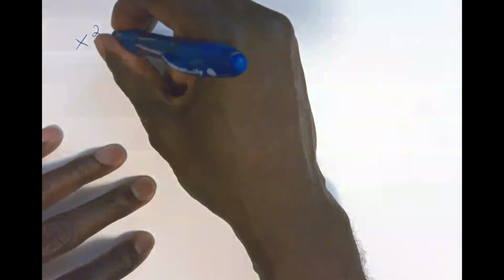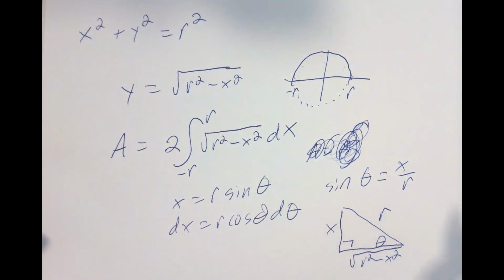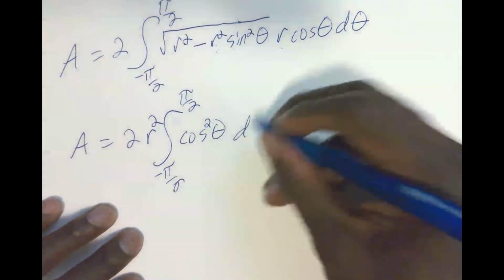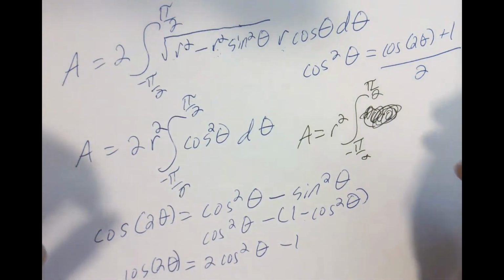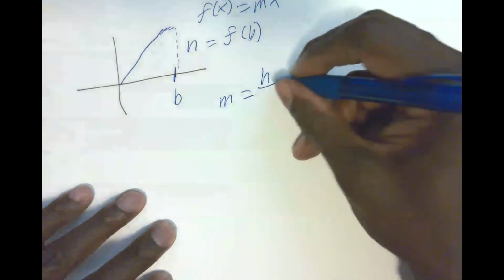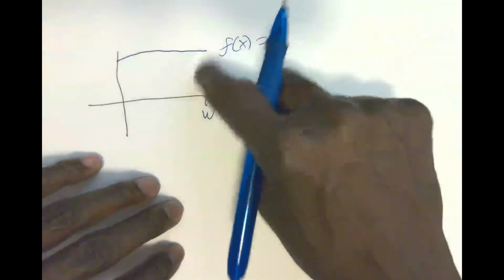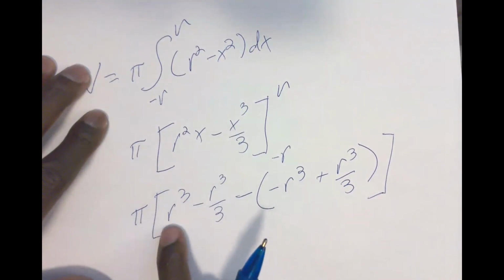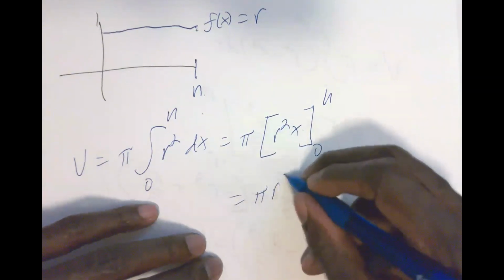Deriving Geometry Formulas Using Calculus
In this video, we use calculus (area under the curve and disk method) to derive the following geometry formulas: area of a circle, area of triangle, area of a rectangle, volume of a sphere, and volume of a cylinder.